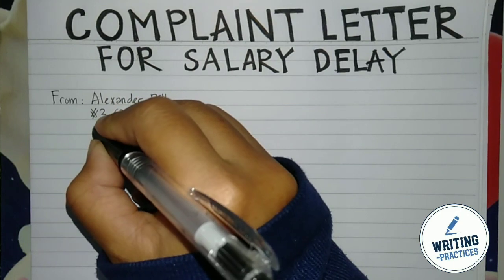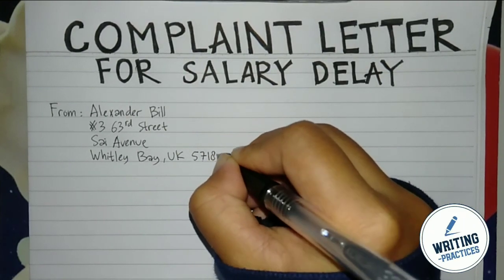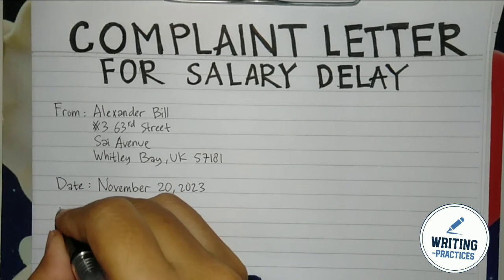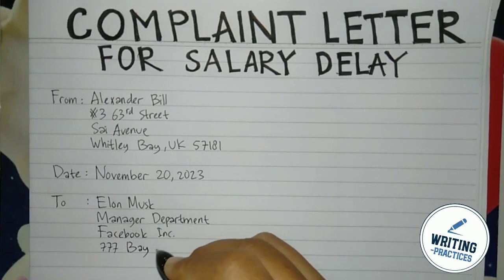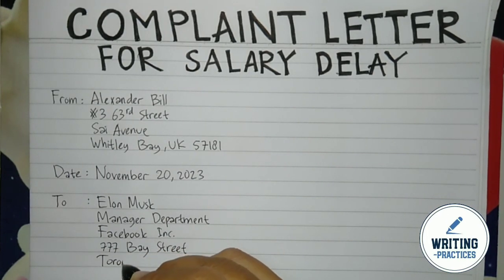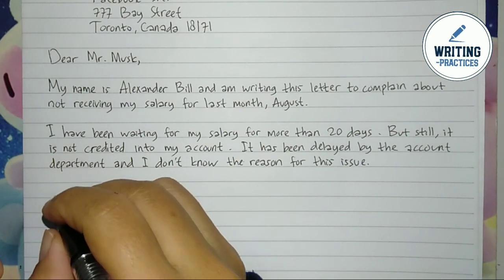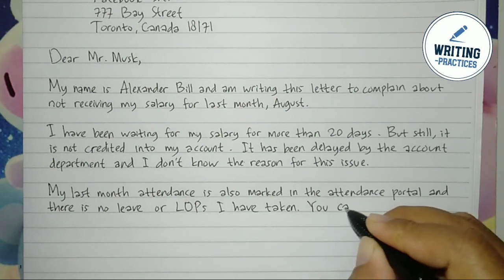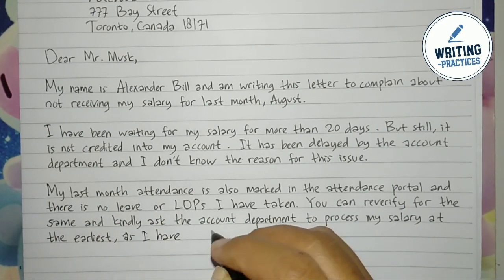How To Write A Complaint Letter for Salary Delay Step by Step Guide | Writing Practices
What is a complaint letter?

A complaint Letter is a written communication used to raise your concerns with a product, service or to address other types of grievances. The purpose of the letter is to address the problem and seek a productive resolution.

A Complaint Letter is a type of letter written to address any type of wrongdoing, offence, grievance, or resentment arising out of a product, service, etc. It is used to raise your concern about unfair things and seek a productive outcome.

What is the purpose of the complaint letter?

A complaint letter is important because it: Puts your complaint on record with the company. Helps preserve any legal rights you may have in the situation. Ensures that the company knows your side of the story.

How do you explain a complaint?

An effective complaint often has three steps: explaining the problem; stating your feelings; and asking for action. The first step is to explain the problem. To do it effectively, you must use polite, respectful language. In English, polite language is usually indirect.

What is the type of complaint?

There are two types of complaints; misconduct and overcharging.

What are the benefits of complaints?

The importance and benefits of customer complaints

Customer satisfaction enhancement. ...
Product or service upgrade. ...
Improvement of policies and procedures. ...
Boost in customer communication. ...
Positive impact on brand image.

What is the content of complaint?

a narration of the relevant and material facts which shows the acts or omissions allegedly committed; certified true copies of documentary evidence and affidavits of his/her witnesses, if any; and. Certification or statement of non-forum shopping.